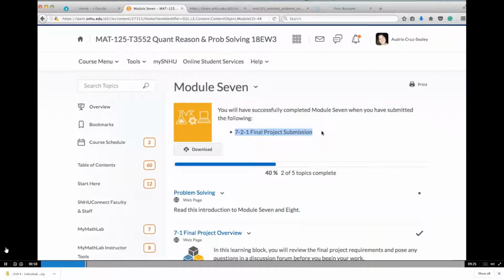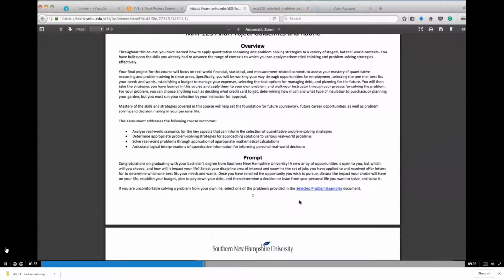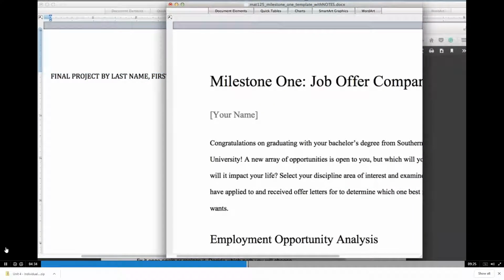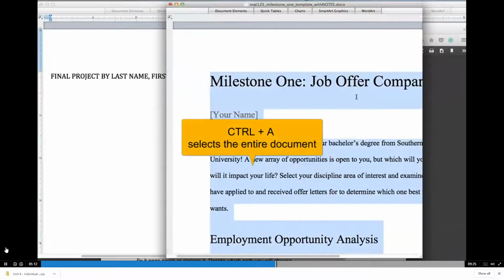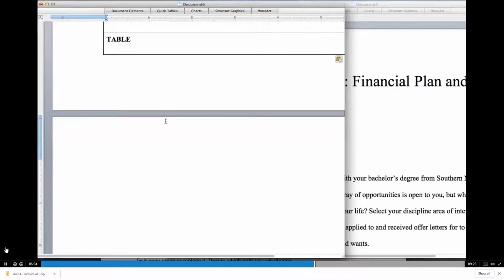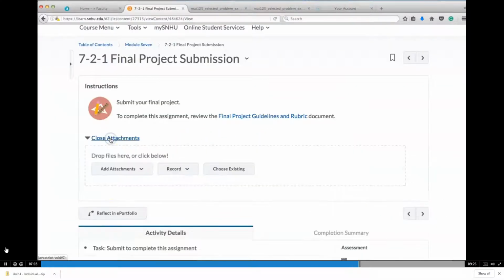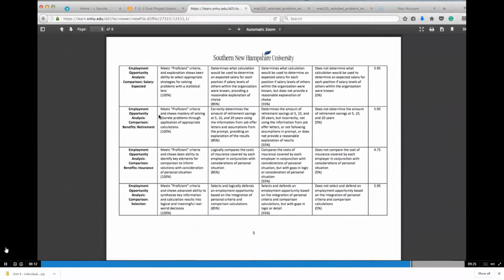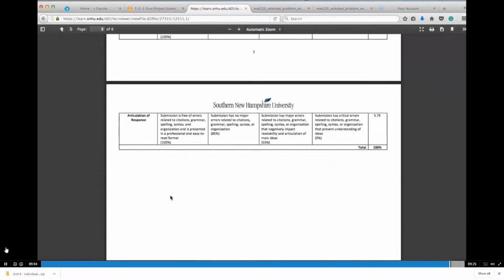Week 7 Introduction - MAT125